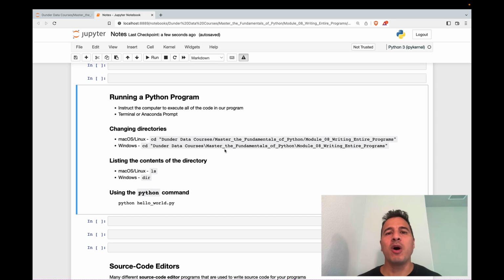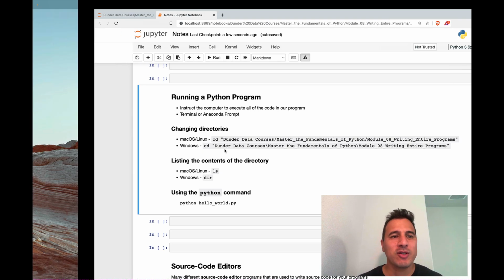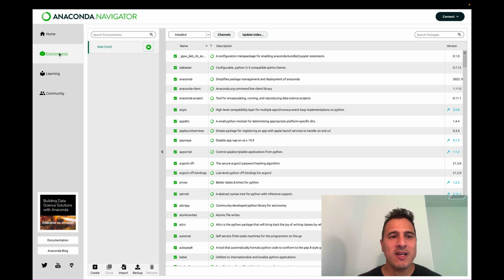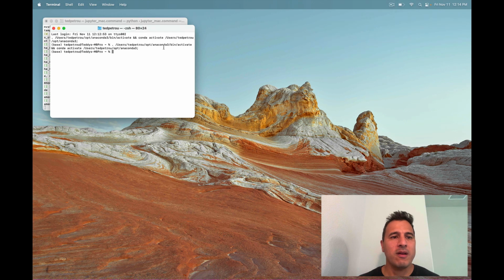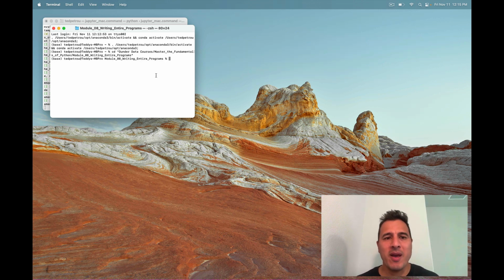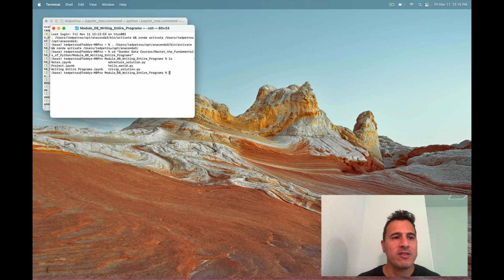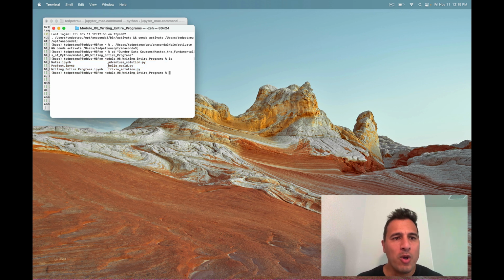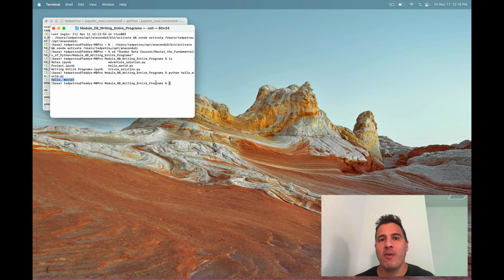03 Running your first Python File